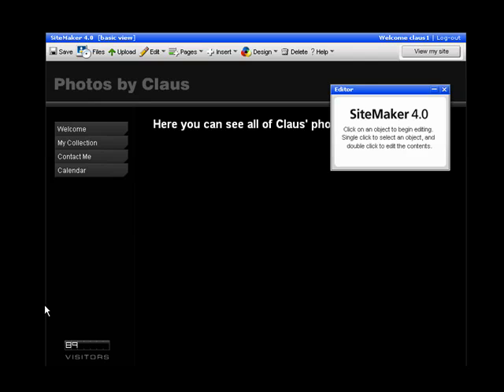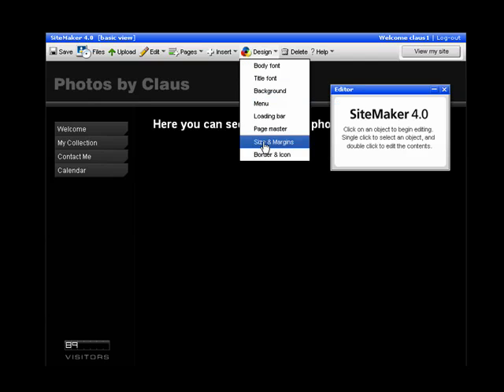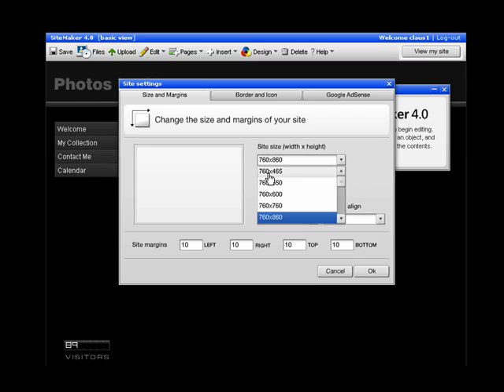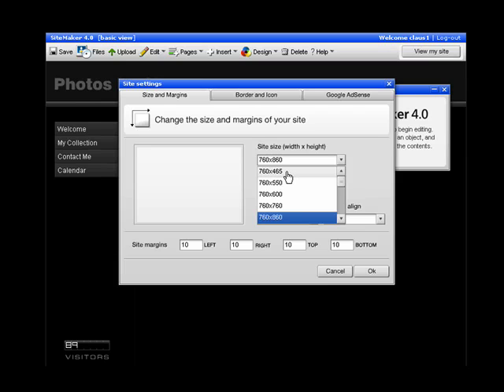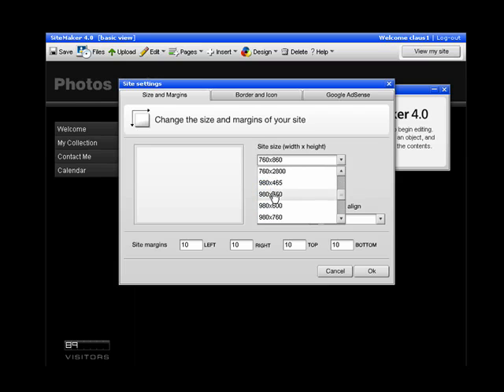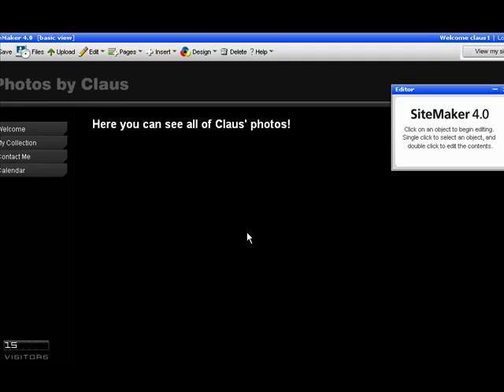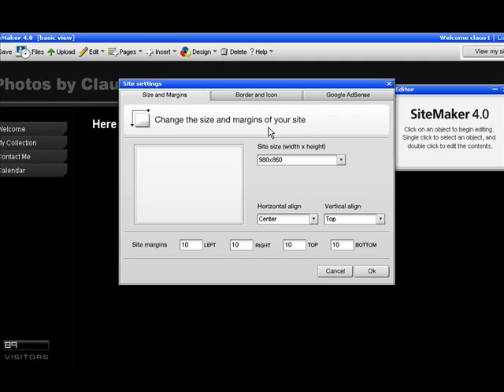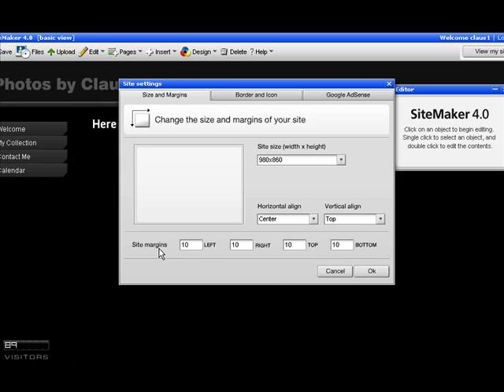Setting Page Size: WebEden.co.uk Free Website Builder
Webeden is an online website building service. This is a tutorial showing you how to changing the size of your